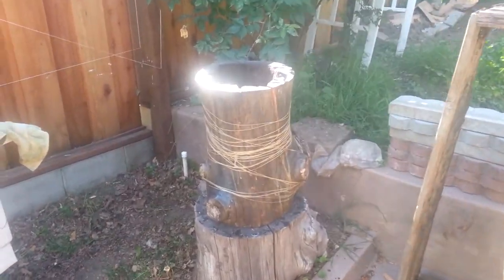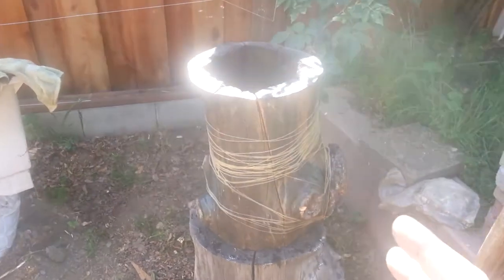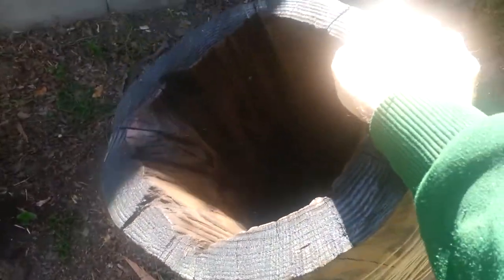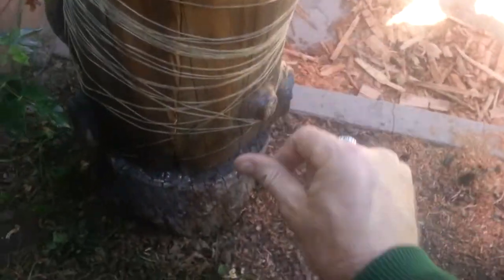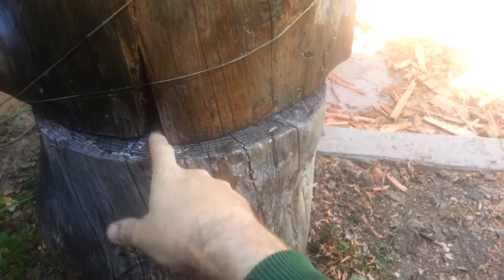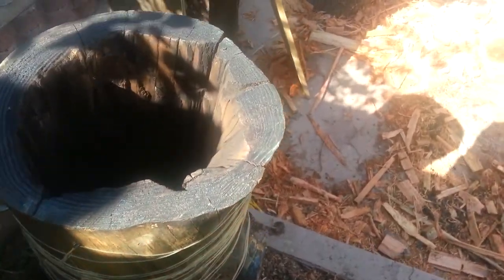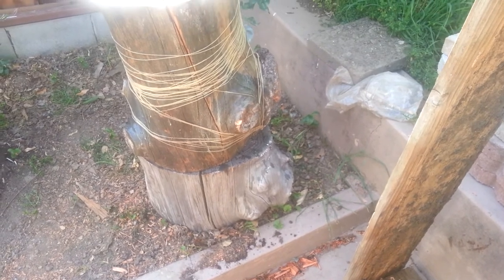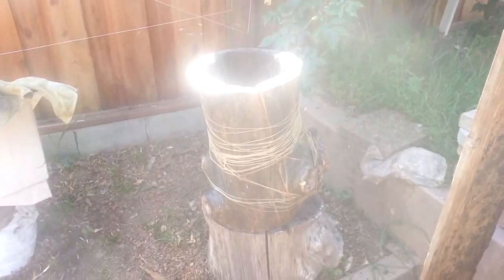Foundups Permaculture - Making a conservation bee hive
Showing off the tree trunk beehive that I made.